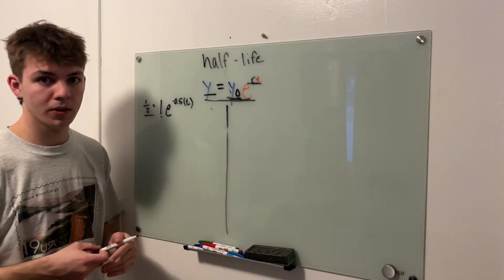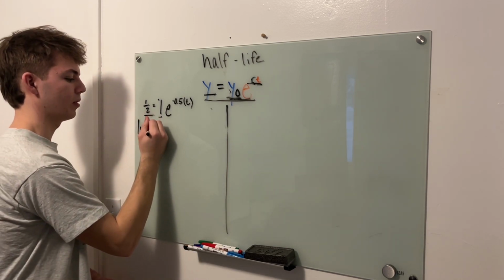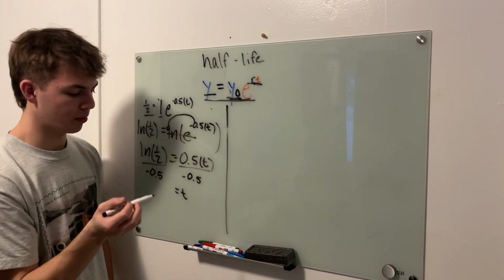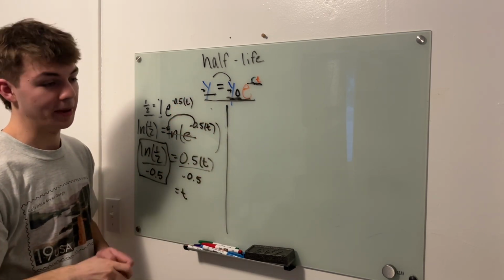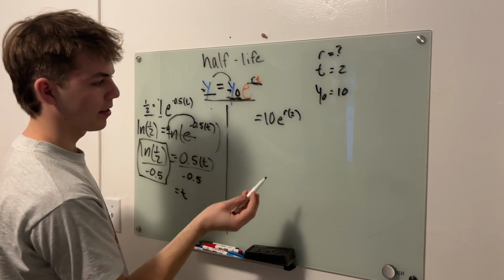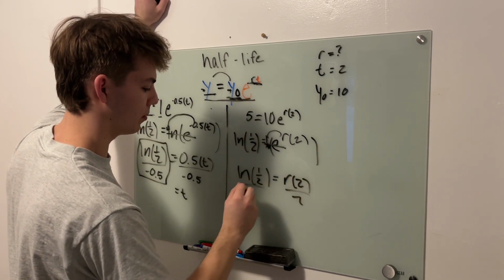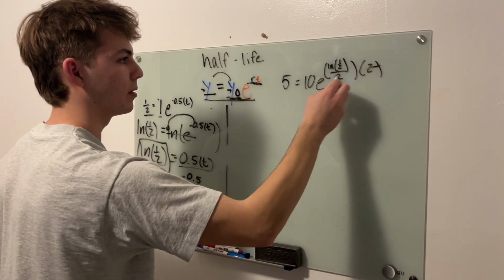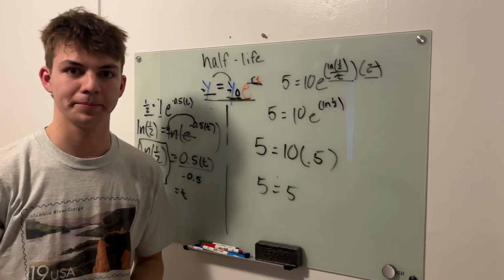Week 7 Teach Video